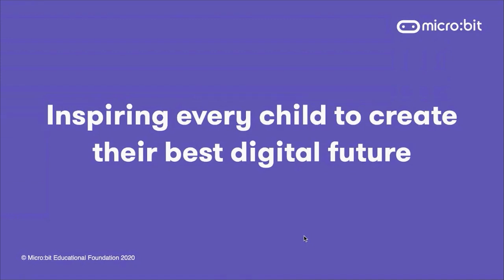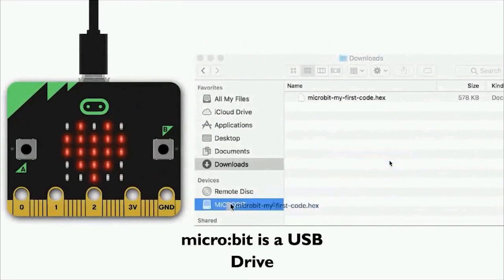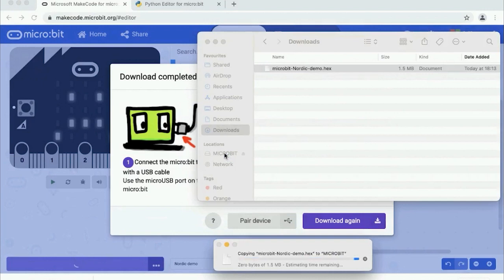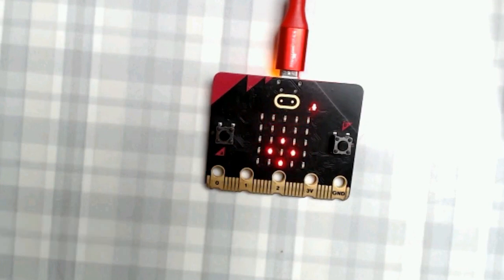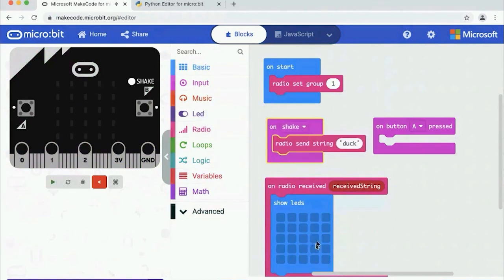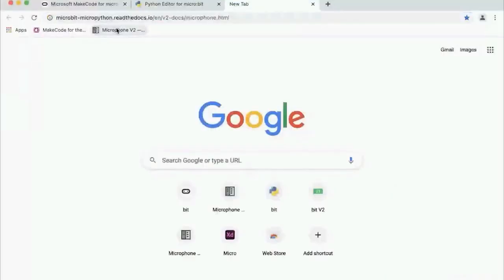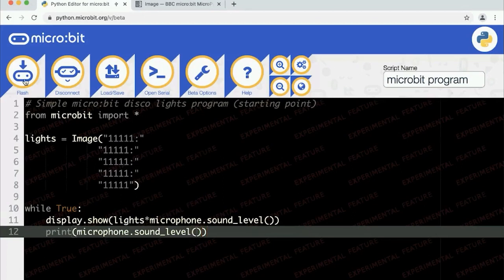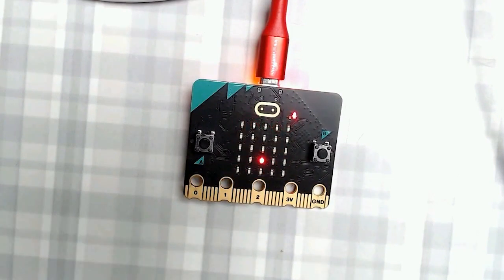Building 3 fun projects with the BBC micro:bit V2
In October 2020, The Micro:bit Educational Foundation announced the BBC micro:bit V2 with all the features of the original, and with the addition of a microphone, speaker and touch sensitive logo. The micro:bit V2 uses the nRF52833 SoC and opens up a whole new range of opportunities for students around the world.

In this webinar, Jonny Austin, CTO of The Micro:bit Educational Foundation guides you through building 3 fun projects with the BBC micro:bit V2, each showcasing the V2's new capabilities (e.g. microphone and motion). It is not expected that everyone has a microbit V2, yet feel free to follow along if you do. The session is family friendly.

Agenda:
00:00 Introduction to the micro:bit V2
10:12 Demo 1 - Quick tour of the micro:bit V2 features
22:04 Demo 2 - Chuck-a-duck (interoperability between micro:bit V1 and V2)
28:04 Demo 3 - Lipsync fun!

This is a recording of a webinar held on May 26, 2021. To watch the full presentation with the Q&A,